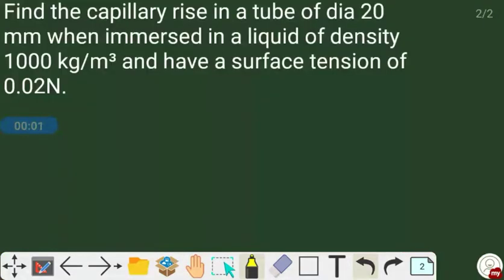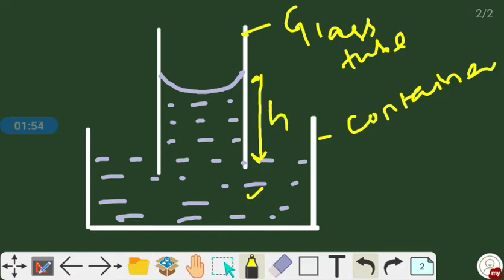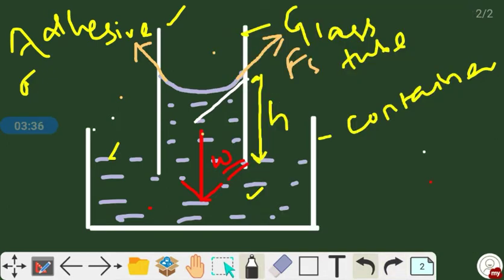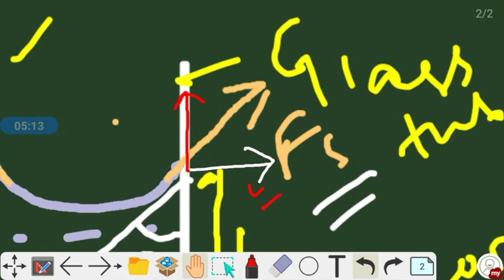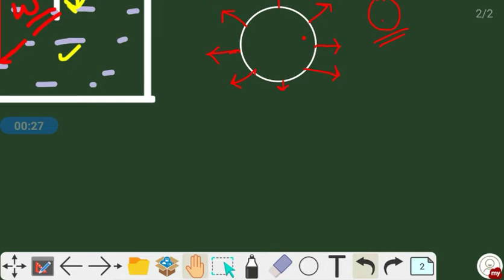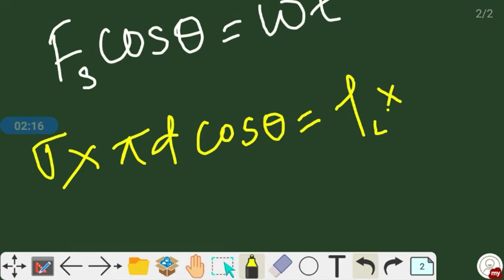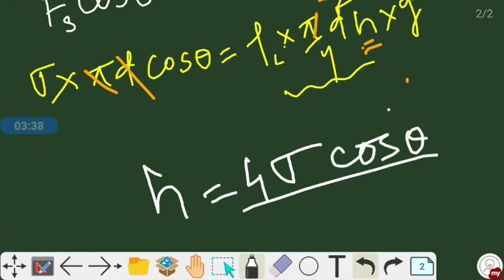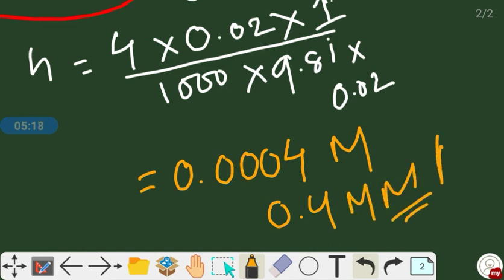CAPILLARY | DERIVATION | NUMERICAL | FLUID PROPERTIES | FLUID MECHANICS | OQD-6